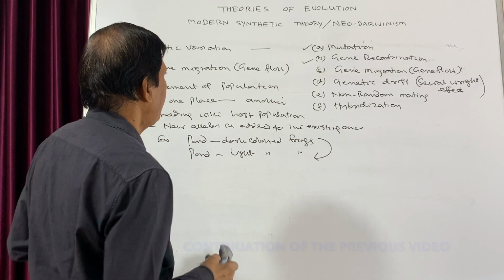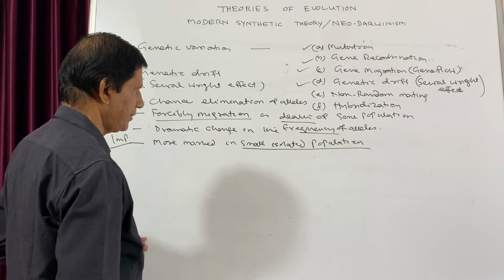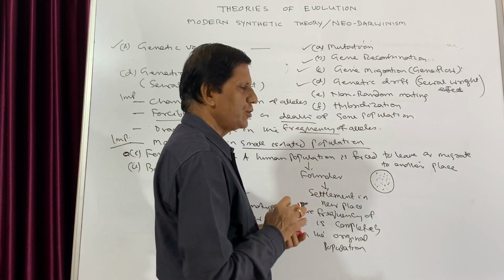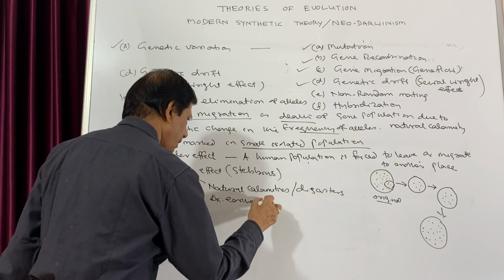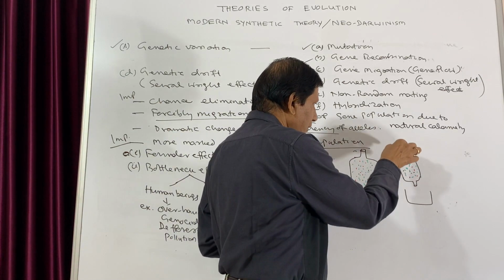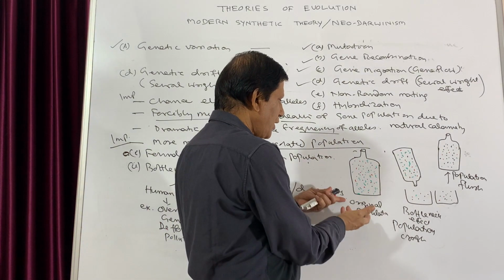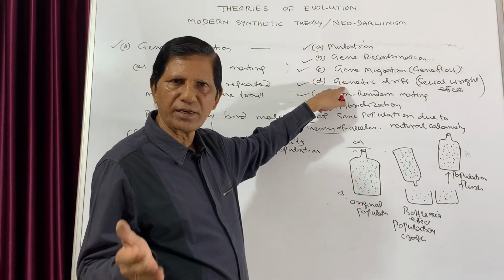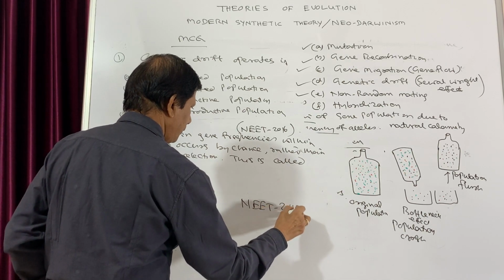MODERN SYNTHETIC THEORY-2 ( NEO-DARWINISM-2) | EVOLUTION ,PART-19 | NEET | CLASS-12 | DrRamesh panda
This is the second part of modern synthetic theory or Neo-Darwinism in which some more causes of mutation resulting due to genetic variation, genetic drift, hybridisation etc. have been discussed.founder effect,bottleneck effect,population flush,genetic drift,genetic variation,